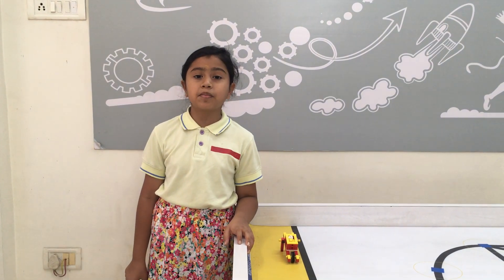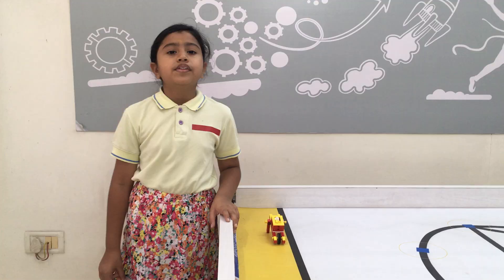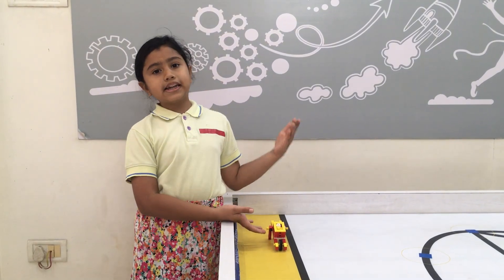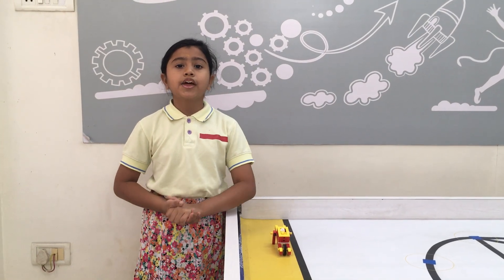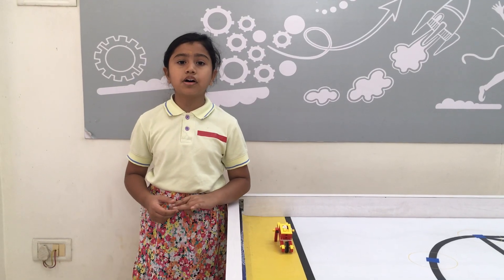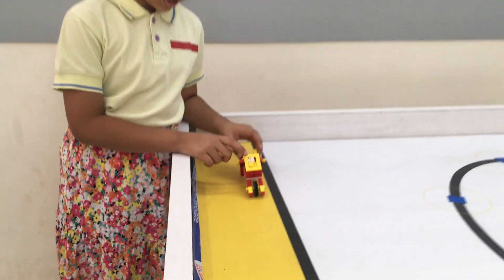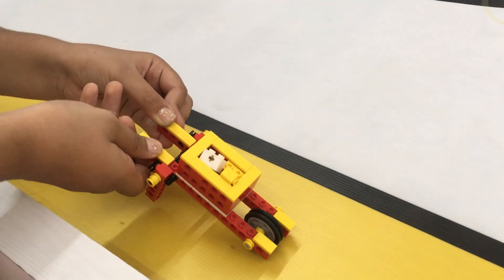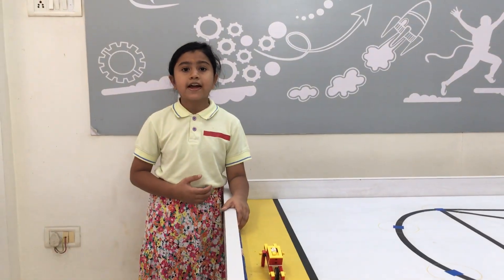Lego SM Wheel Barrow Construct & Explain by Neeti Sisodiya from RFL Academy Porbandar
She made own design Wheel Barrow from Lego Simple Machine kit. Wheel barrow is example of Simple Machine Second Class Lever & Wheel & Axle.